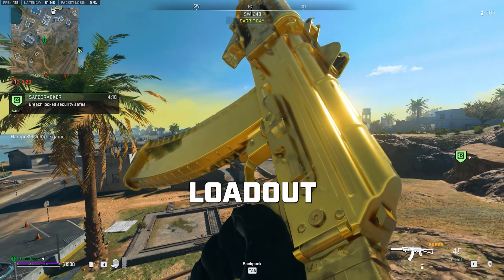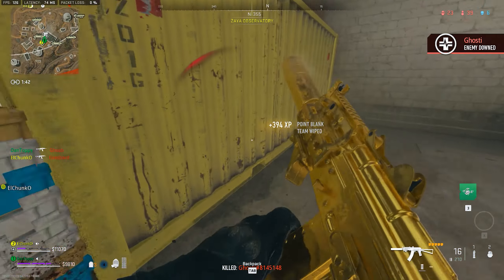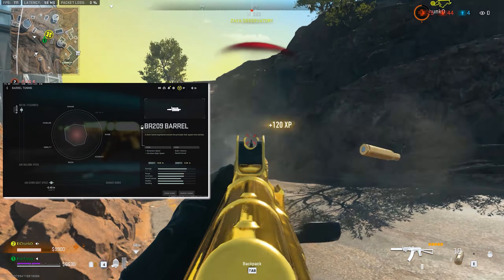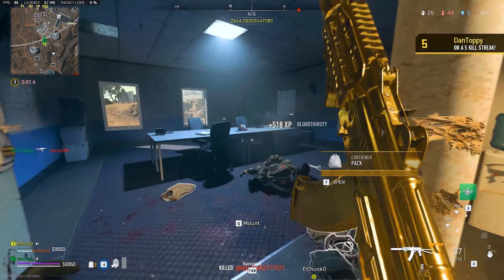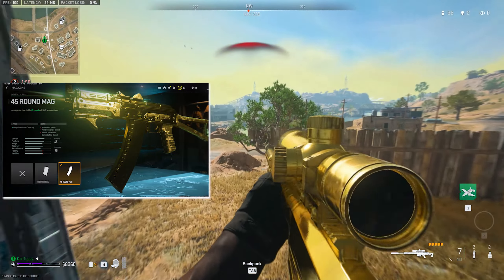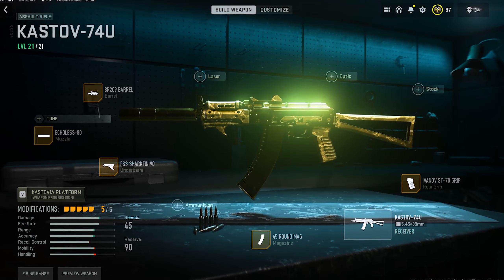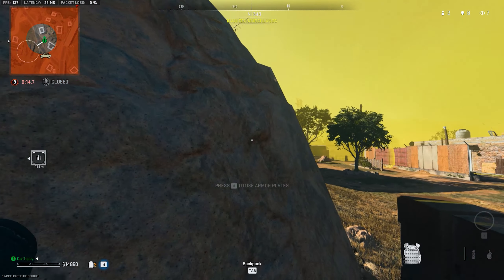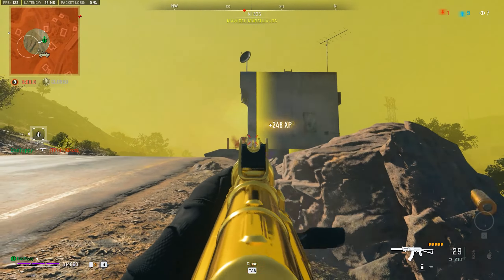BEST KASTOV 74U WARZONE 2 LOADOUT | BEST WARZONE AK74U CLASS SETUP!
This is the BEST KASTOV 74U Warzone 2 Loadout 2 right now!
This Kastov 74U (AK74U) best class setup is one of the best close-range weapons in Warzone 2 right now and is great to use as a sniper support SMG! Give this class a go in the game now and let me know which weapon to do next!